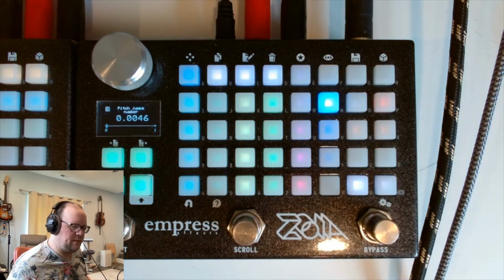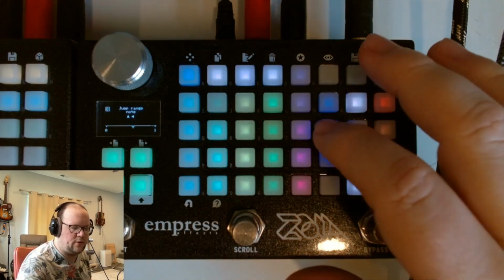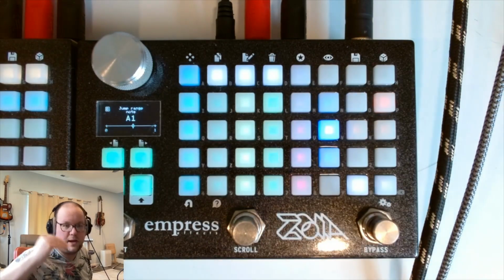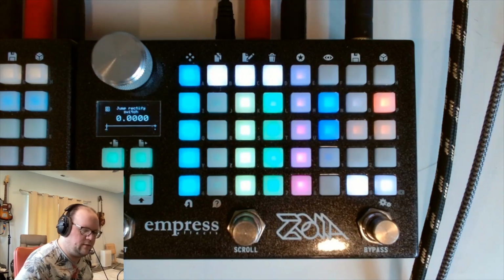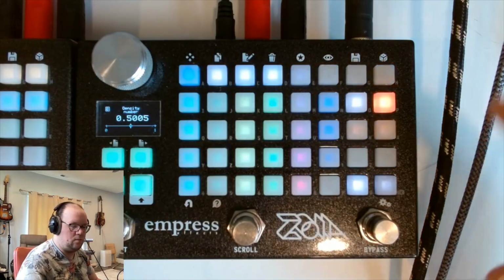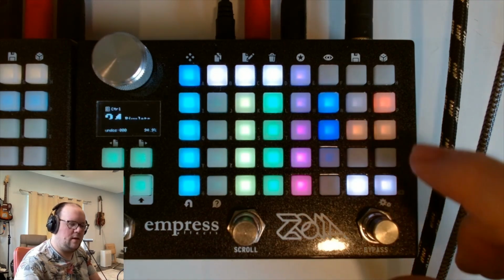Empress ZOIA patch walkthrough: "Rivulets -- a textural 4-part granular processor"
Timestamps:
0:00 -- Intro
1:00 -- Patch walkthrough
19:00 -- Sound example 1:  subtle(ish) texture
22:10 -- Sound example 2:  octave-jumping
26:10 -- Sound example 3:  wild and crazy glitch
29:15 -- Sound example 4:  dense fades

If you use one of my patches in something uploaded to social media, please consider tagging me or sharing a link on the patch page!  Also, please consider liking it on Patchstorage!